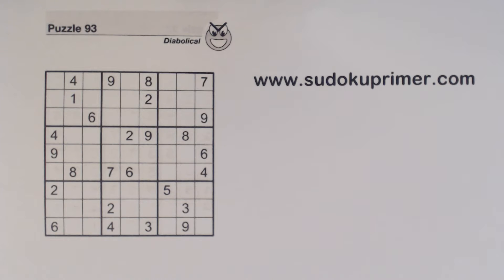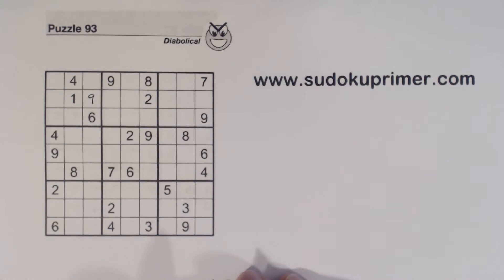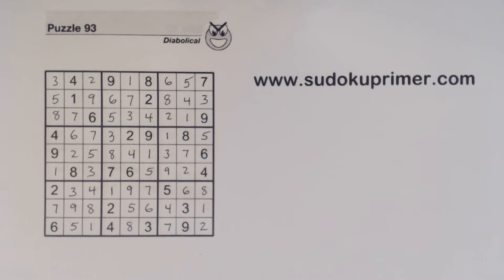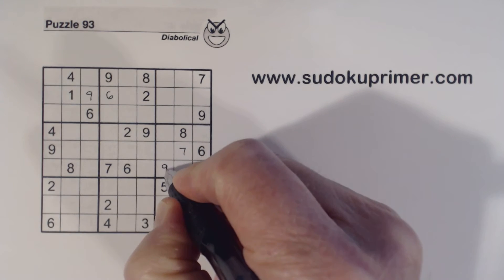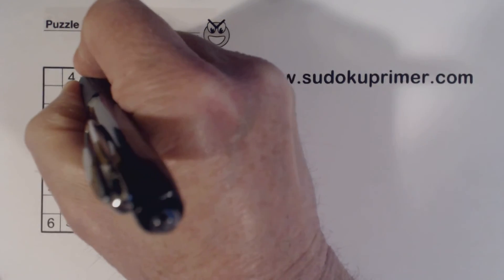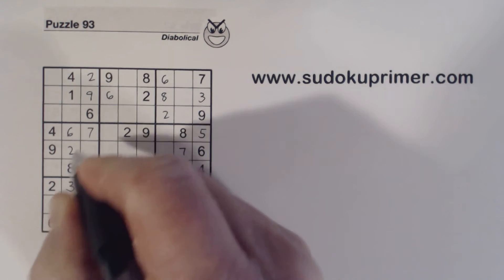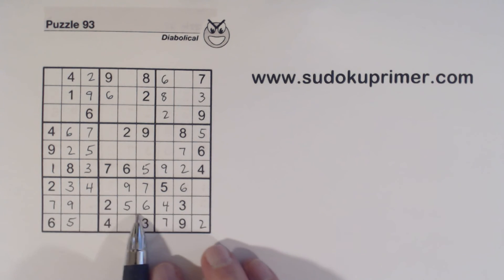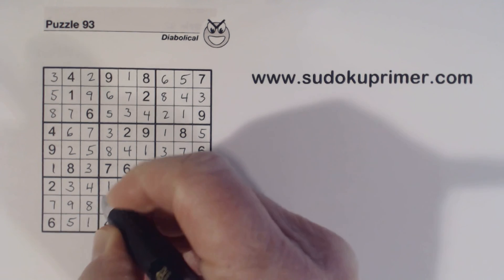Sudoku Primer 227 - Diabolical Made Easy With the Right Techniques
In this video we get stuck pretty quickly.  Then we find a technique that gets us past the hard part.  The puzzle is first solved without commentary.  It is then solved and each number is explained.

sub_confirmation=1

If this channel and website have helped you please consider donating.